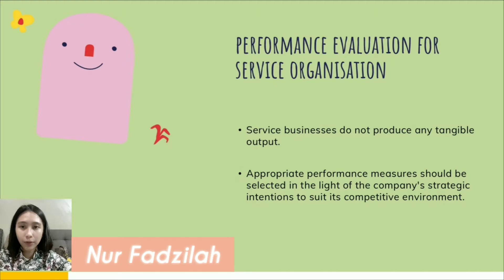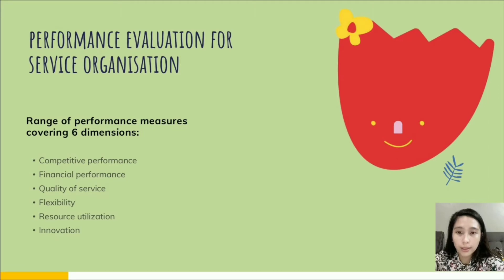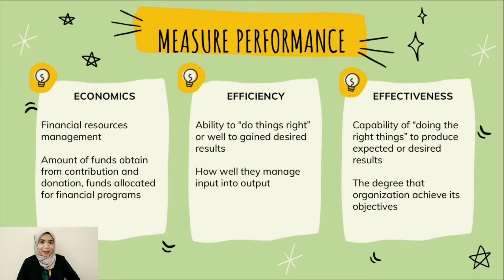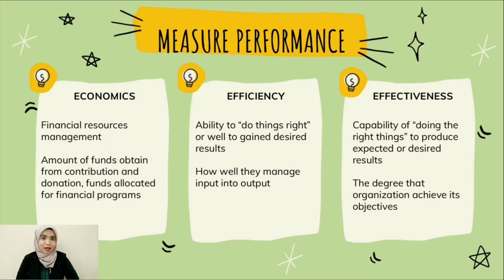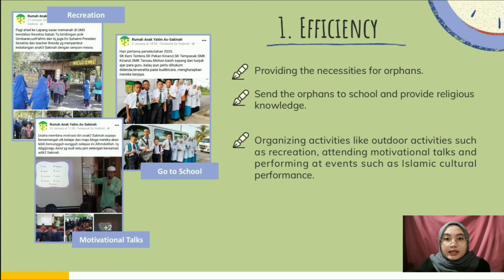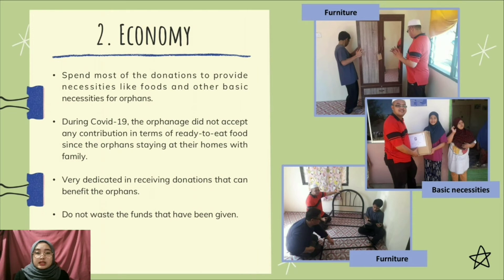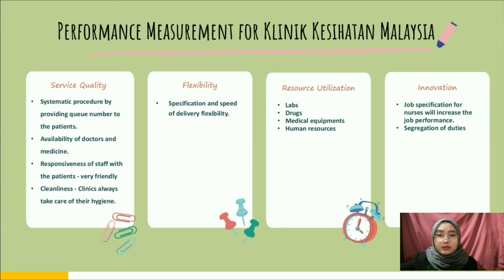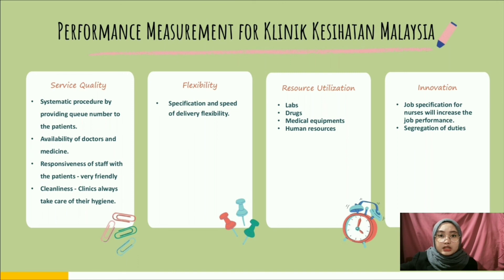MAF651 PERFORMANCE MEASUREMENT SYSTEM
Performance evaluation on service & non profit organization

AC2208A